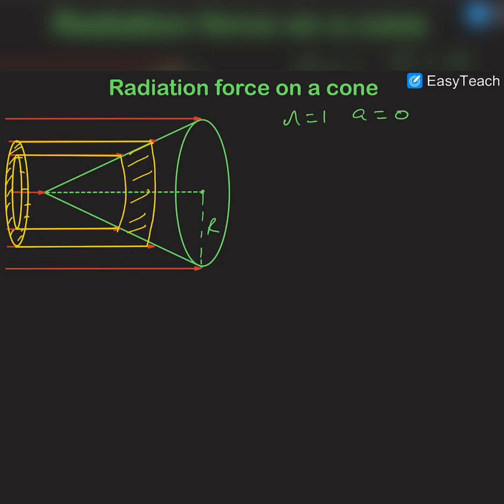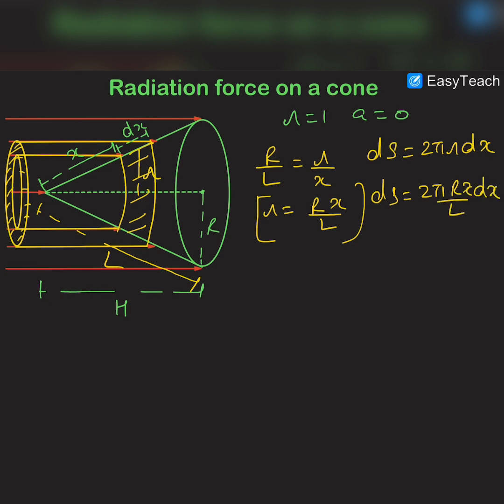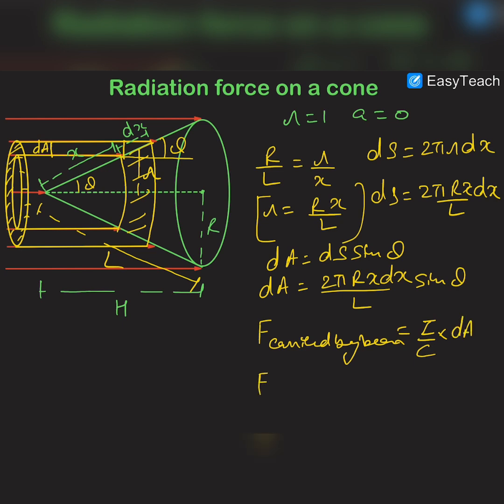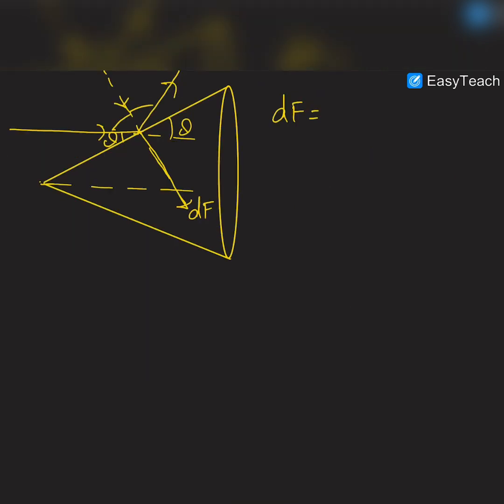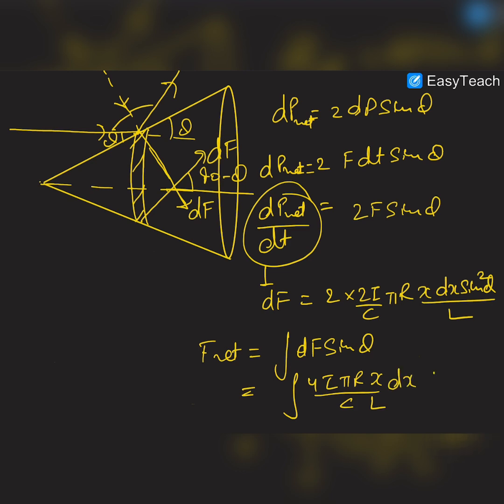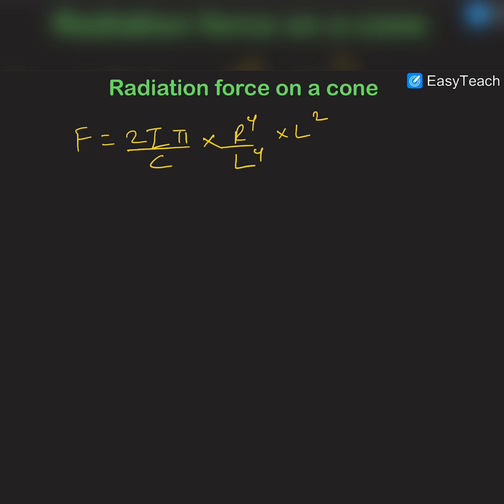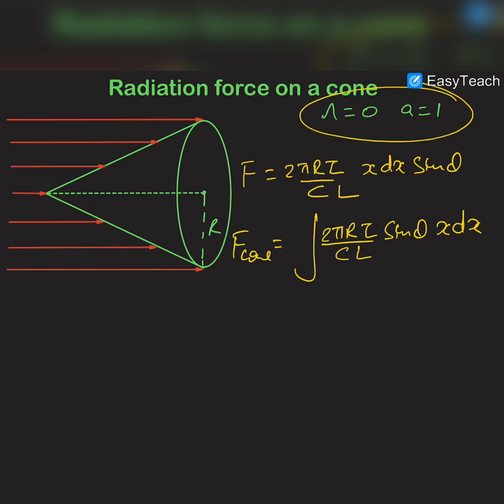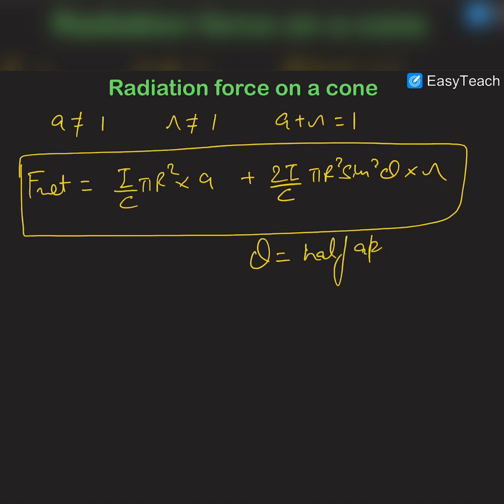Radiation force on a cone | Rare problem | JEE | Olympiads